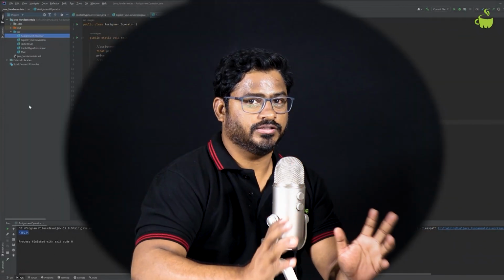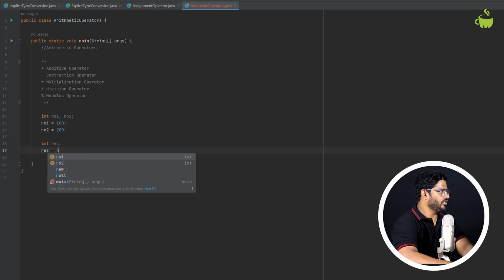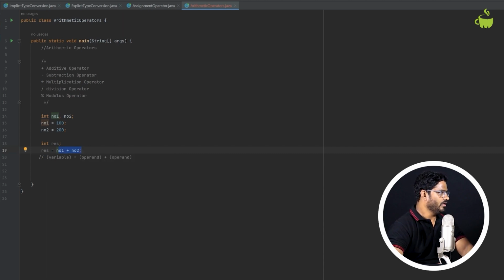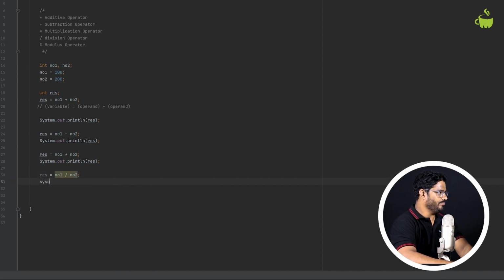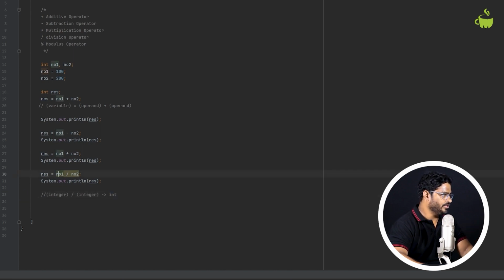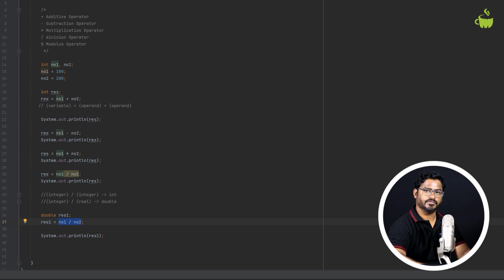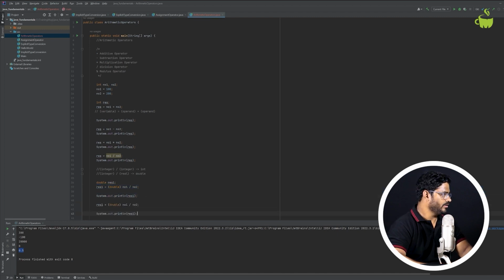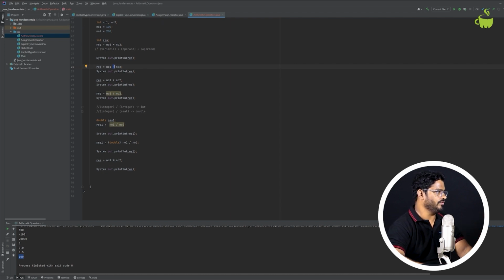Arithmetic-Operators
💻🤓 In this video, we'll be diving into the world of coding and exploring how these operators help us crunch numbers ⌨️🔢. Don't miss out on this fun and informative video! 🙌🏼